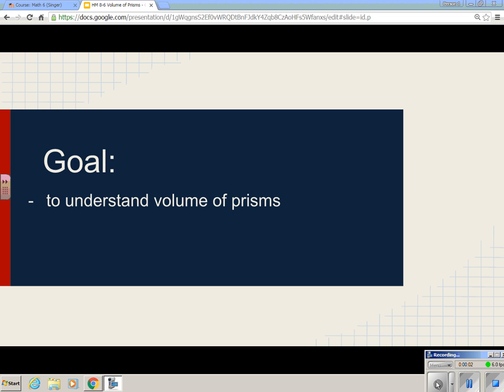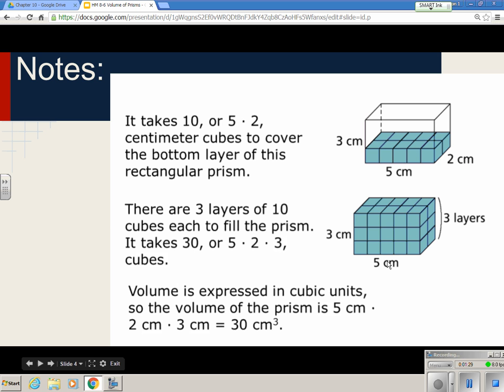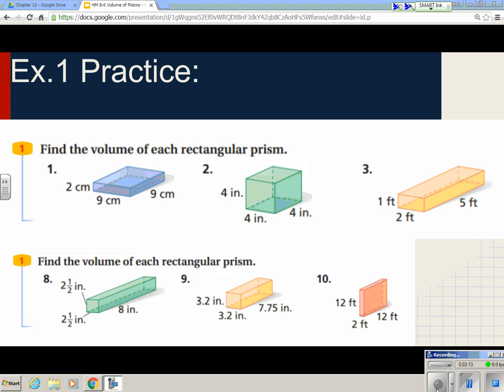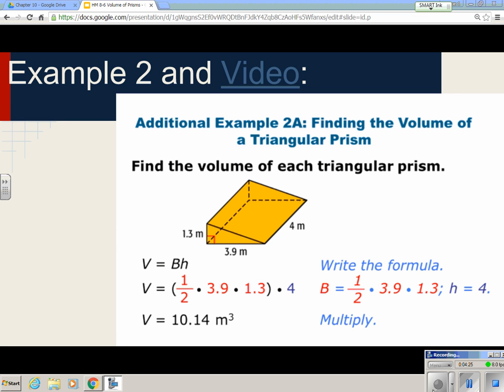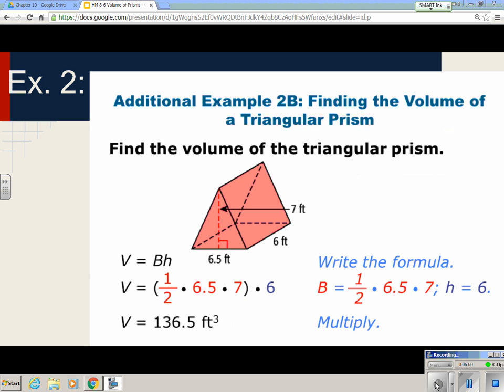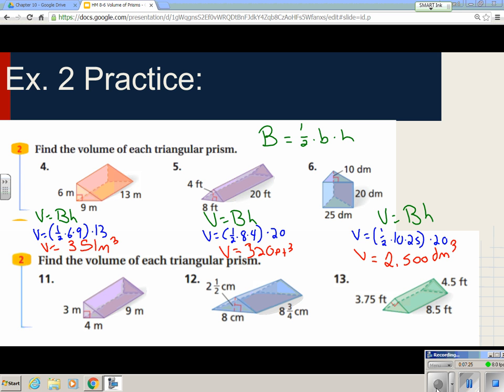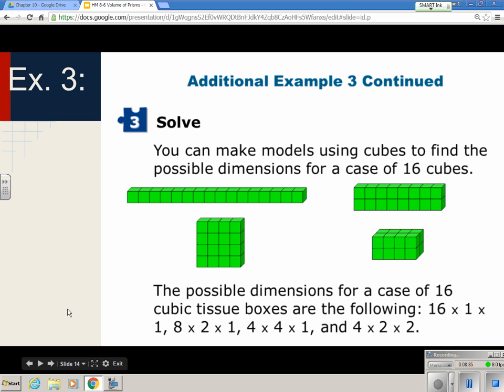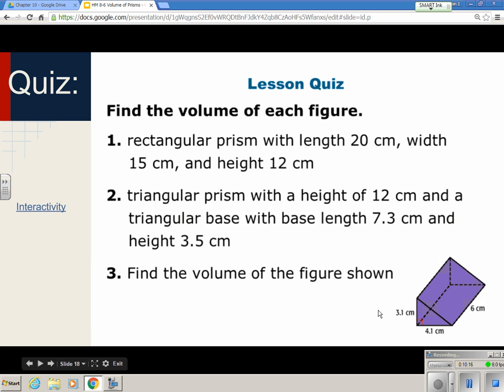8.6 Volume of Prisms